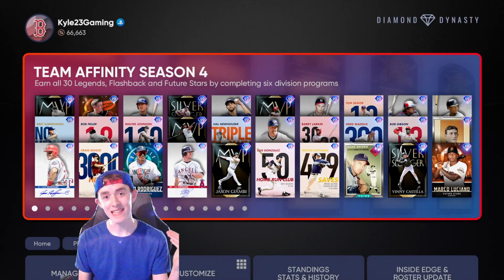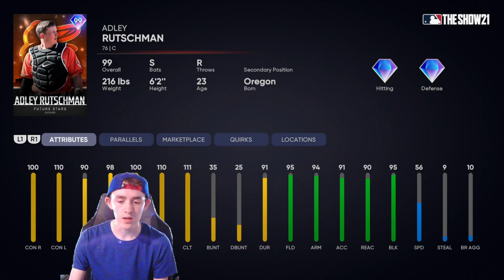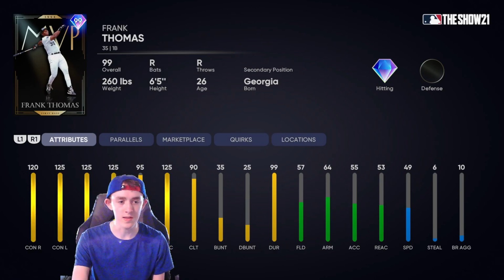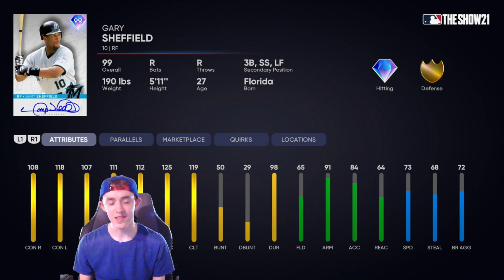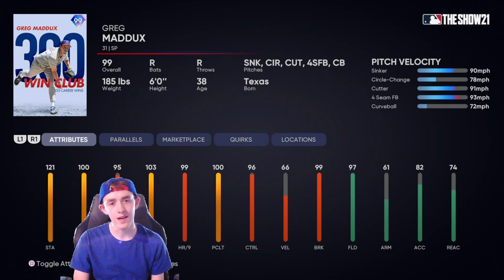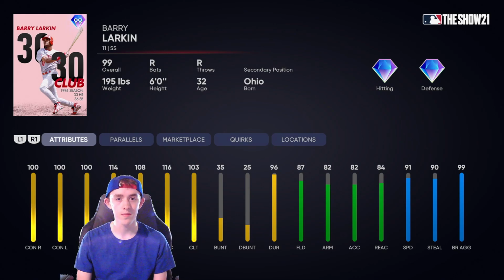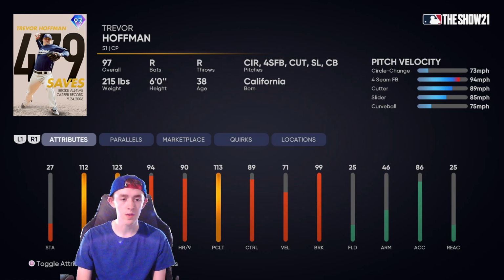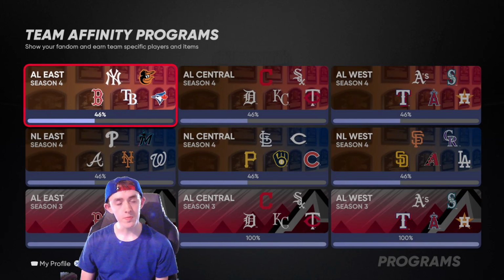You NEED to Get These TA 4 Cards! | MLB The Show 21 Tips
Team affinity 4 is here! So I took a look at all 30 brand new cards and gave you guys my tips on who to go after. Hope you enjoy the video!